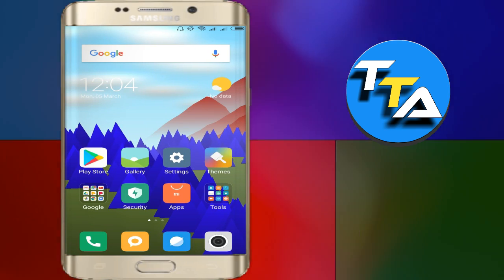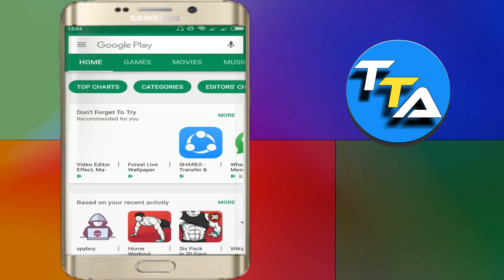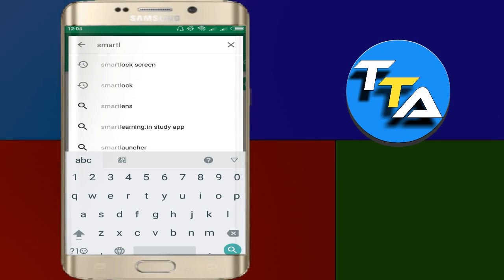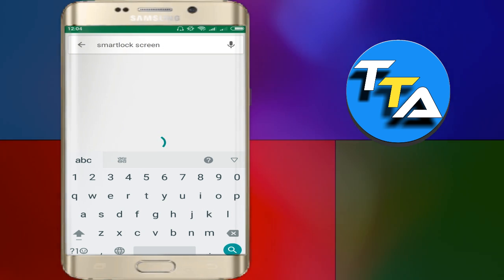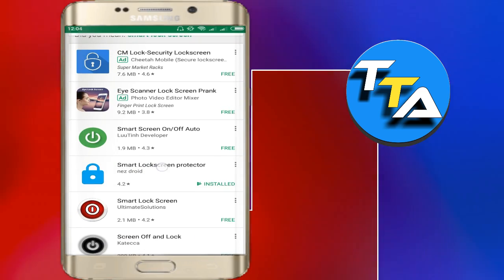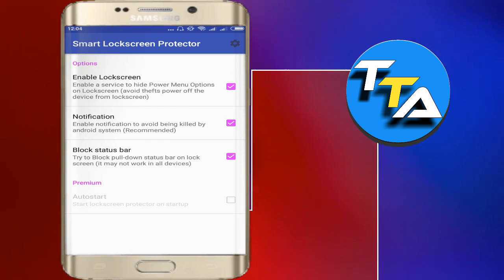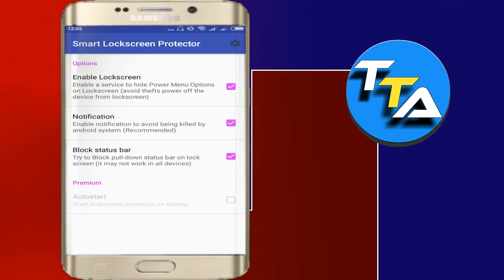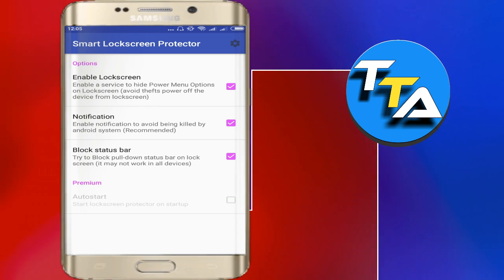Best Android App To Protect Our Mobile From Theft In Telugu Tech Adda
Must Have Best App for Android - Free Apps January 2018
I Comeup With Best Mobile Apps for 2018
I Went Through The Play Store And Hand Picked One of My Favorite Android App And Explained in Telugu

1) Latest Govt Jobs | railway jobs recruitment 2018 | No exam | RRC jobs In Telugu Tech Adda

10) New Secret Android App In 2018 You Should Try Right now In Telugu Tech Adda